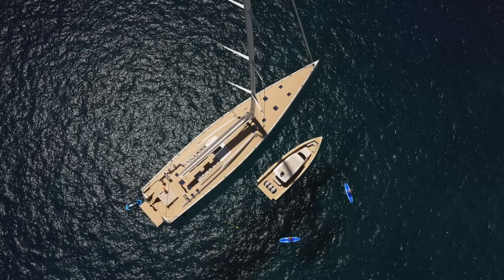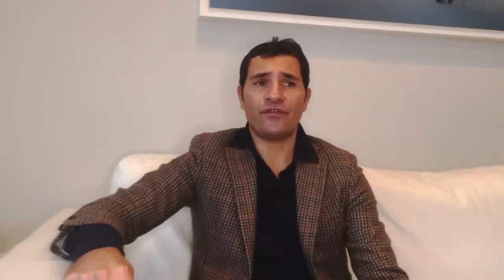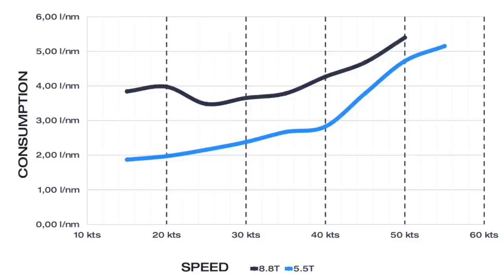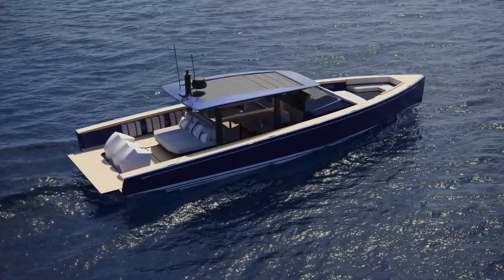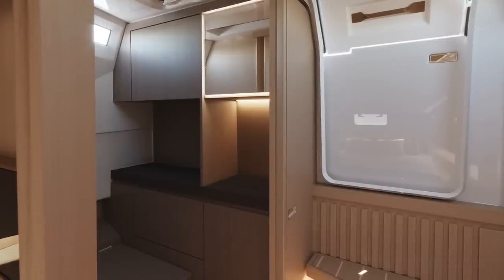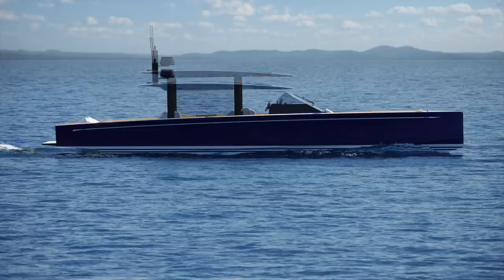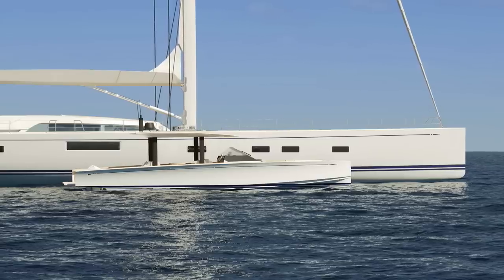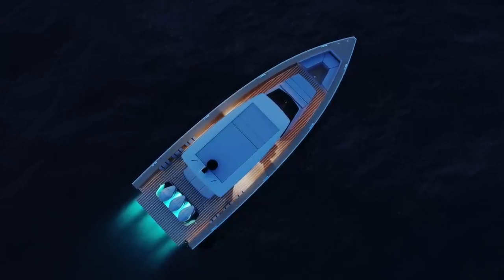SWAN SHADOW - NAUTOR'S SWAN DEBUTS IN THE MOTOR YACHT MARKET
Nautor’s Swan, launches a new project, the celebrated Finnish luxury sailing yacht constructor, is once again pushing its limits by entering the motor boat market with Swan Shadow.
Born from the passion that Leonardo Ferragamo has for the marine world, the Swan Shadow is broadening the range of vessels the Finnish yard offers to its customers, perfectly aligned with the core elements of its brand DNA: Performance, Quality, Elegance.